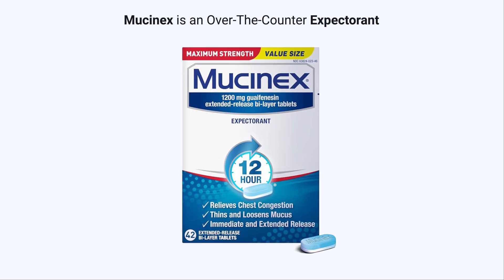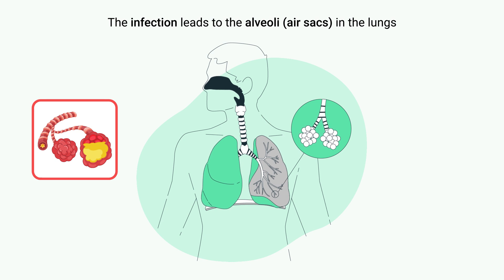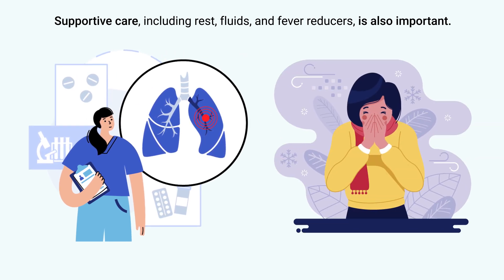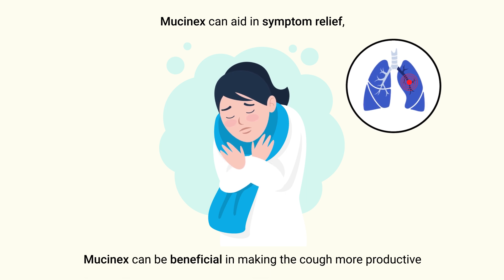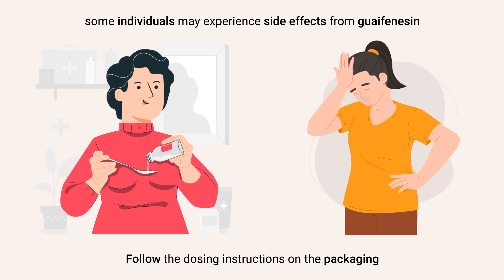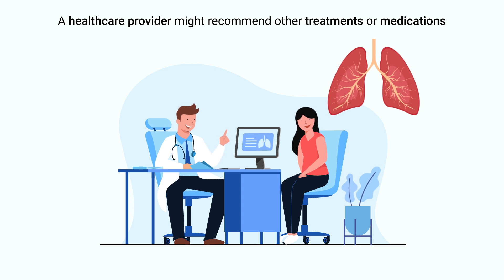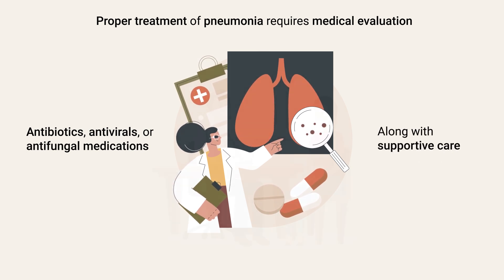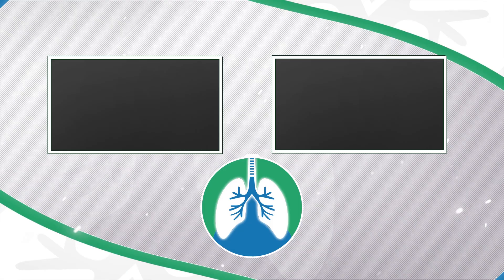Can Mucinex Help with Pneumonia?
Can Mucinex help with pneumonia? Are you not supposed to take Mucinex for pneumonia symptoms? Watch this video to find out!

Mucinex is an over-the-counter expectorant that helps to thin and loosen mucus in the airways, making it easier to cough up and clear out. While Mucinex can be helpful for alleviating some of the symptoms associated with pneumonia, it is not a cure or primary treatment for the infection itself.

Pneumonia is an inflammatory condition of the lungs, typically caused by bacterial, viral, or fungal infections. The infection leads to the alveoli (air sacs) in the lungs filling with fluid or pus, causing symptoms such as coughing, fever, chills, and difficulty breathing.

The primary treatment for pneumonia involves antibiotics for bacterial infections, antiviral medications for viral infections, and antifungal medications for fungal infections. Supportive care, including rest, fluids, and fever reducers, is also important.

Mucinex can play a role in the supportive care of pneumonia by helping to manage one of its main symptoms: productive coughing. Productive coughing is the body’s way of clearing mucus and other secretions from the airways, which is essential for recovery. By thinning and loosening the mucus, Mucinex makes it easier to expel these secretions, potentially reducing chest congestion and improving breathing.

However, while Mucinex can aid in symptom relief, it does not address the underlying infection causing pneumonia. It’s important to note that while Mucinex can be beneficial in making the cough more productive, it should be used with caution. Overuse or misuse of expectorants can lead to increased coughing, which may be uncomfortable or even harmful in severe cases of pneumonia.

Additionally, some individuals may experience side effects from guaifenesin, including nausea, dizziness, or allergic reactions. Therefore, it is essential to follow the dosing instructions on the packaging or as provided by a healthcare professional. Moreover, individuals with pneumonia should always consult their healthcare provider before using Mucinex or any other over-the-counter medication.

A healthcare provider can offer personalized advice based on the specific details of the case, such as the severity of the pneumonia, the patient’s overall health, and any other medications being taken. In some instances, a healthcare provider might recommend other treatments or medications that are more appropriate for the patient’s condition.

Mucinex can help manage the symptoms of productive coughing in pneumonia by thinning and loosening mucus, making it easier to clear from the lungs. However, it is not a substitute for medical treatment aimed at addressing the infection itself. Proper treatment of pneumonia requires medical evaluation and the use of appropriate antibiotics, antivirals, or antifungal medications, along with supportive care.

Always consult with a healthcare provider before using Mucinex to ensure it is safe and suitable for your specific situation.

⏰TIMESTAMPS
0:00 - Intro
0:20 - Pneumonia
0:38 - Primary Treatment
0:53 - Mucinex
1:00 - Productive Coughing
1:30 - Overuse
1:53 - Healthcare Provider
2:14 - Proper Treatment